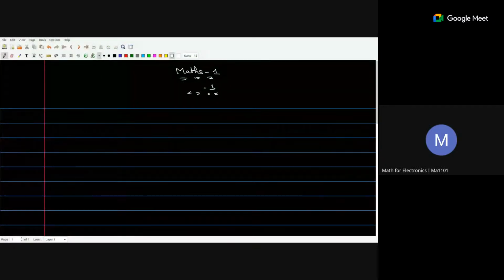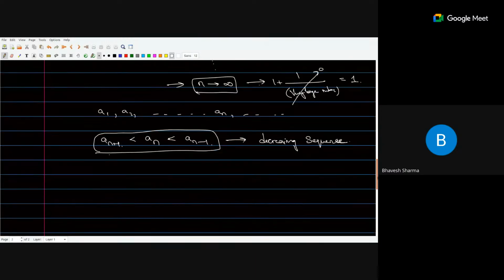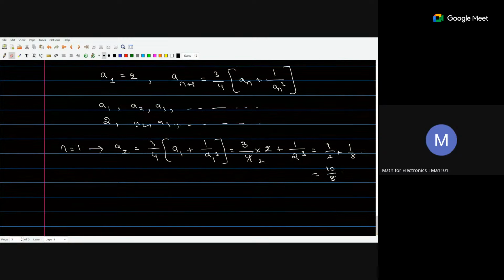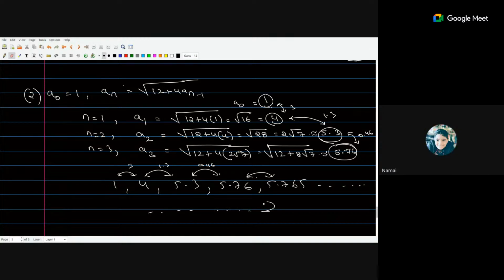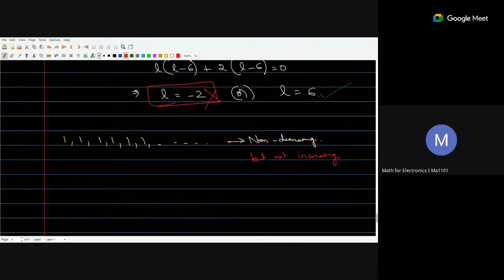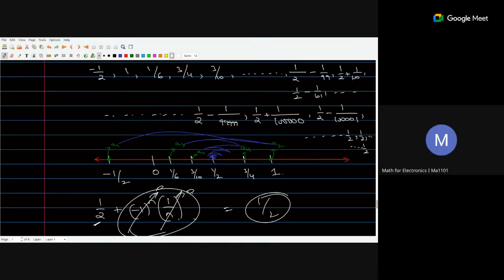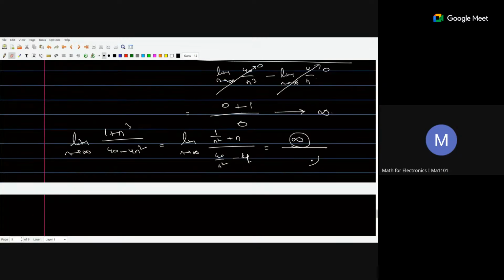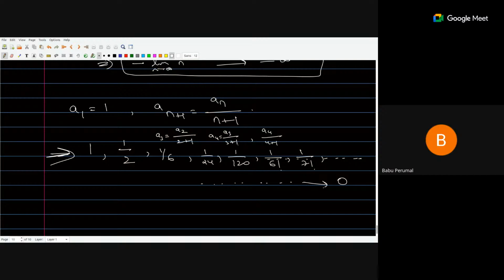Live session 2 - week 3